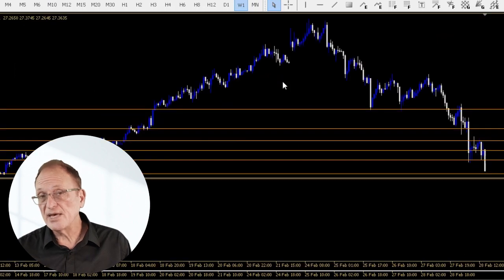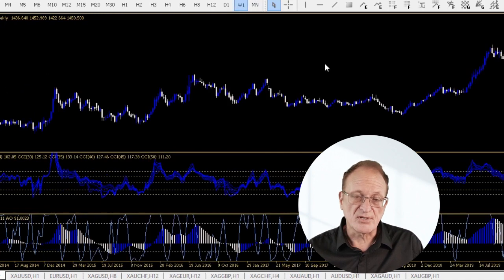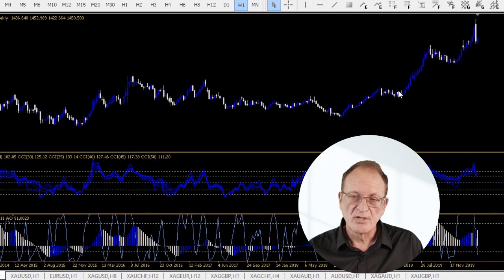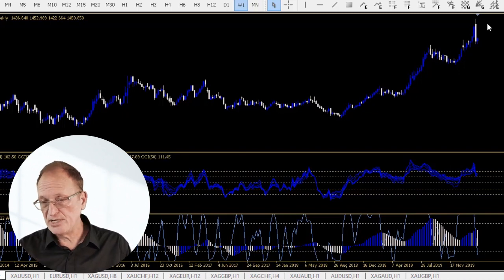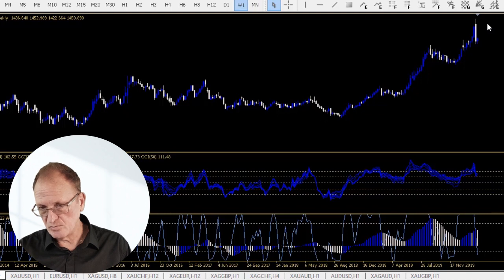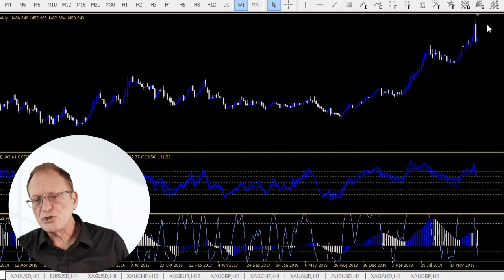How to Trade Gold: Best Proven Strategy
When it comes to trading Forex,
Gold is my favorite instrument to trade and I prefer to trade it as a Forex currency pair such as gold against the U.S. dollar or gold against the Euro. I have made more profit with Gold than any other single currency pair and today I'm going to show you how you can get consistent massive winning trades yourself trading gold. You will find that this Forex gold trading strategy works better than anything you have tried before with some practice

In this video, I show again how using XAU/USD as well as XAU/EUR, XAU/CHF, and XAU GBP can help give you additional insights into the chart patterns that are forming according to impulsive and corrective waves and Elliott Wave analysis.

In fact, you may be wondering what is the best indicator to use when trading gold.  I recommend using minimal indicators but focusing on reading price action, Elliott Wave and chart patterns to help you to know when to enter and when to exit.

How should you trade or invest in Gold or silver?  Are platinum, palladium, copper worth trading as well and how would you go about it? Whether you trade gold commodity futures, spot gold, miner stocks, or gold against the U.S. dollar as a Forex currency pair, knowing how to read charts is the key to any success that would be possible

Here you will see how to day trade gold as well as learn what works best for swing trading or longer-term investing in gold.